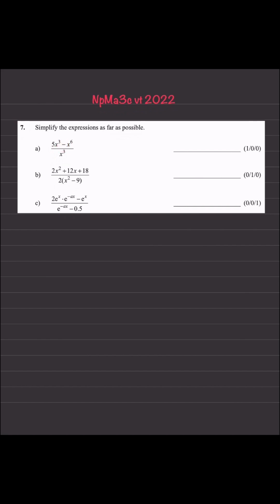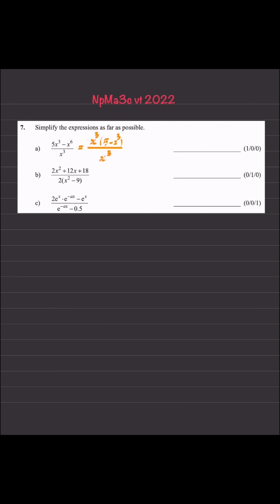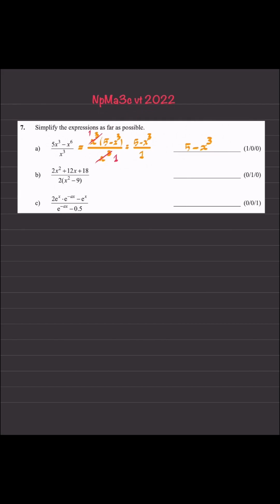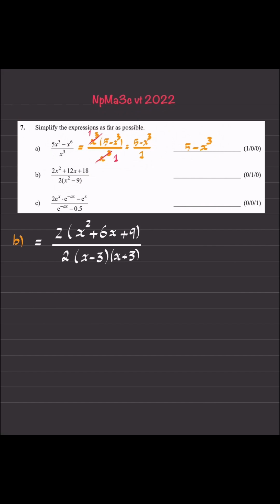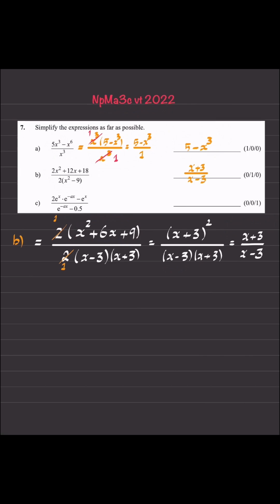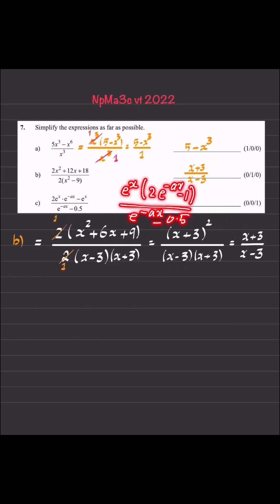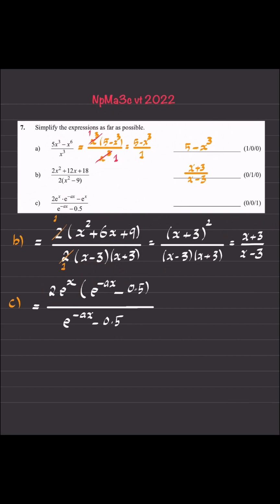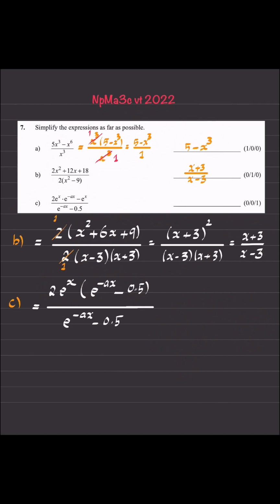ALGEBRA in Swedish National Exams (NpMa3c vt 2022, Question 7)